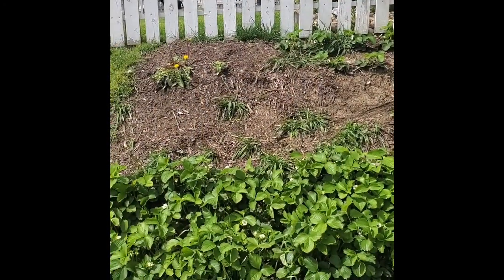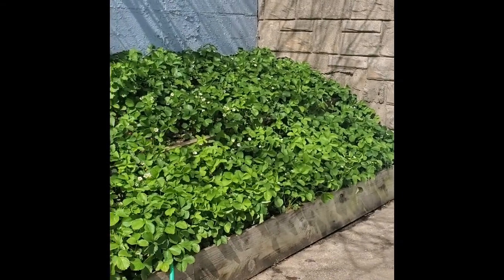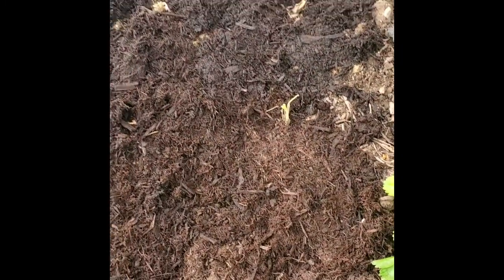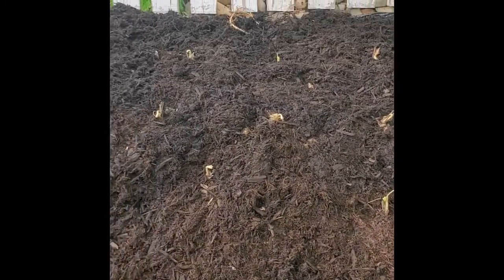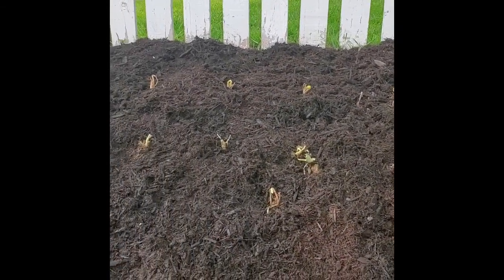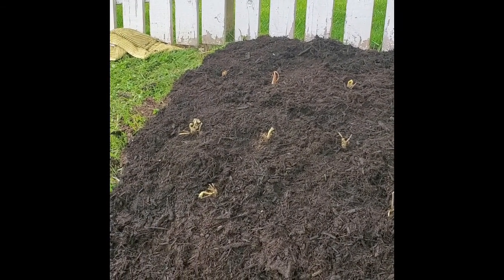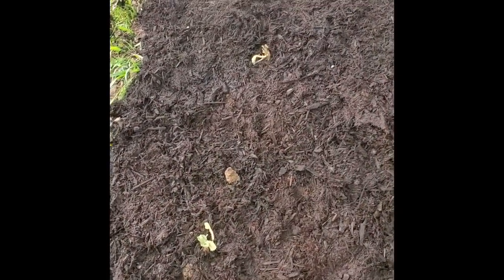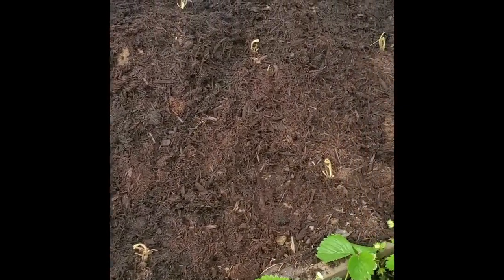Strawberries: Part ONE - Planting and Care - Year ONE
The strawberry basics on choosing a variety, where and how to plant, and how to care for your berries during their first year!

There will be a Part TWO on how to care for strawberry plants during years 2, 3, and so on!

Part THREE will cover how to harvest and store strawberries and will have a Farm 2 Table portion